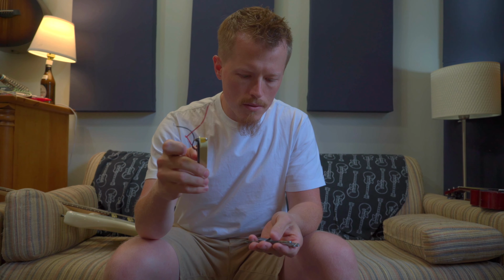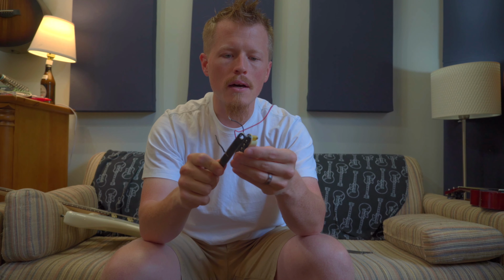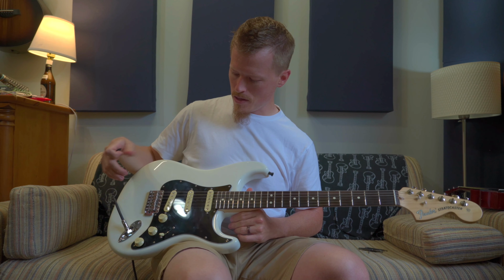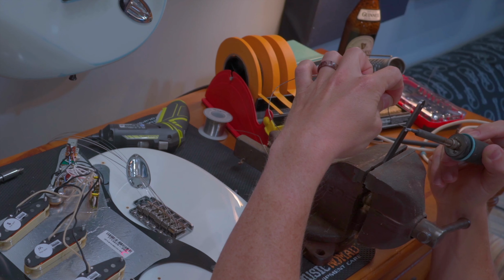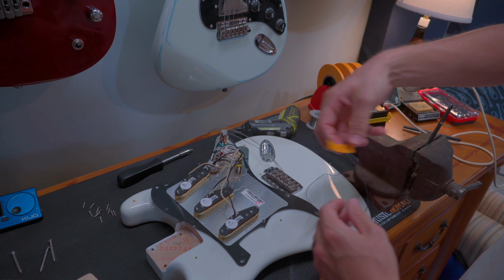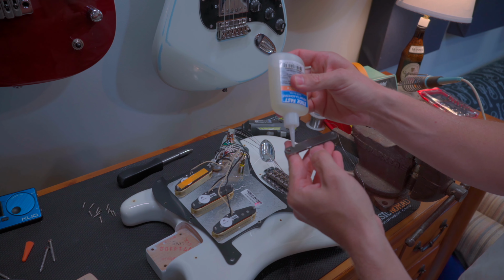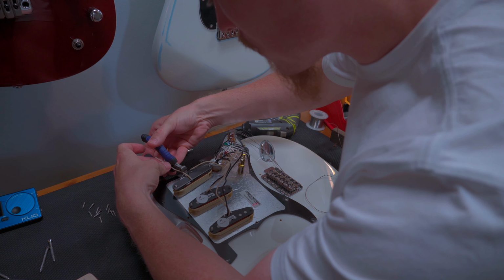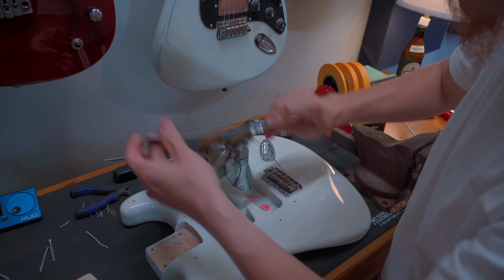Can this fix your Strat Bridge Pickup?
Can adding a plate to the underside of the bridge pickup make it more usable? Typically, the bridge pickup on a strat is thin and weak. This particular set of pickups from ToneHatch.com is far from pitiful, but can adding a metal plate make it even more?? Let's Find out!

0:00 Intro
3:02 Bridge - No Backplate
3:46 Bridge/Middle - No Backplate
4:58 Fuzz - No Backplate
6:03 Adding the Backplate
9:47 Bridge - w/ Backplate
10:22 Bridge/Middle - w/ Backplate
11:18 Bridge - w/ Backplate (gain)
11:58 Bridge/Middle - w/ Backplate (gain)
12:39 Fuzz - w/ Backplate
14:14 Final Thoughts

Did the Metal plate make any difference? I'm curious to hear your thoughts!